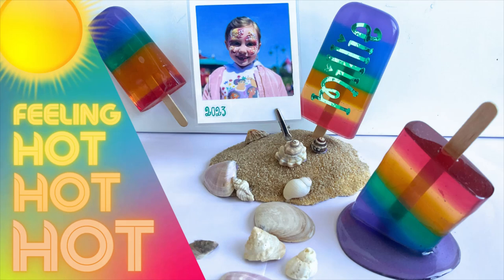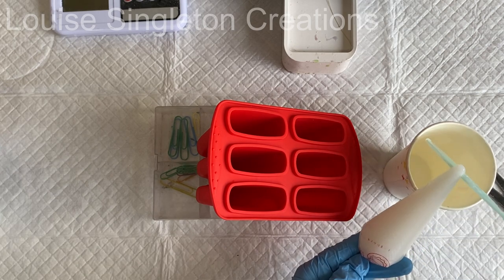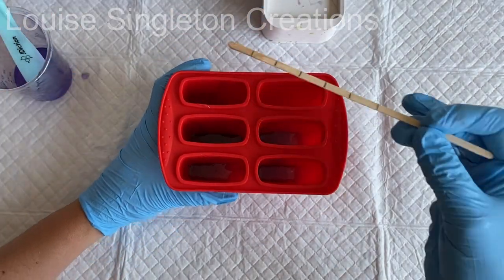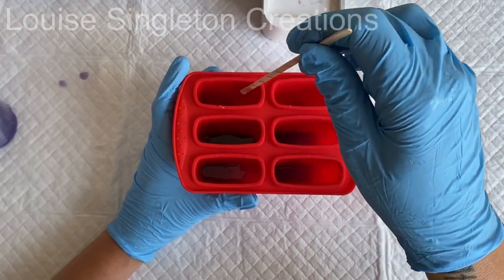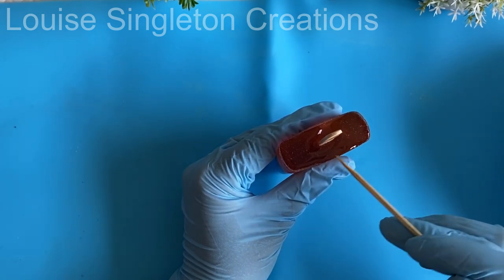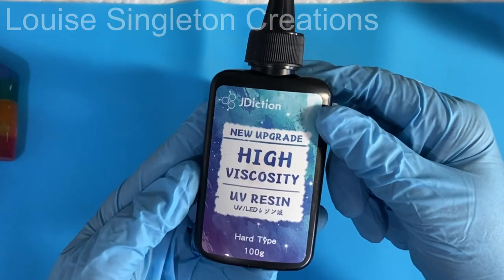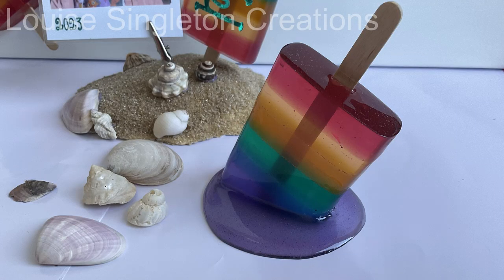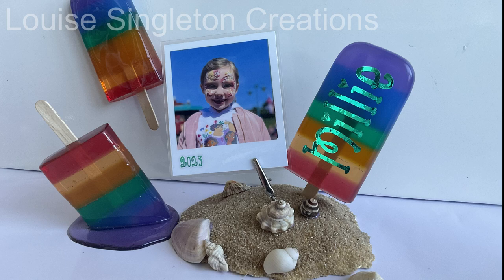How to Make Resin Ice Lollies / Popsicles with JDiction’s 4 Hour Resin. 3 PROJECTS!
In today’s video I will be making resin popsicles / ice lollies using JDiction’s 4 Hour Resin. With those lollies I will make 3 different summer themed pieces. There will be a fridge magnet, a memo holder and a super fun resin ornament.